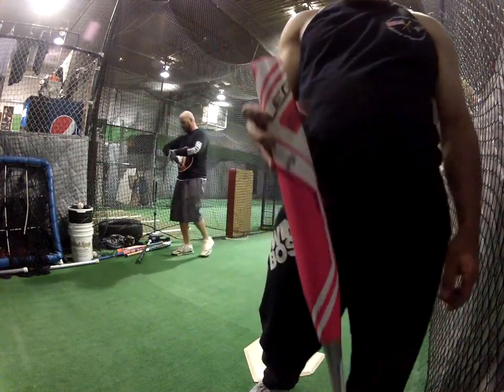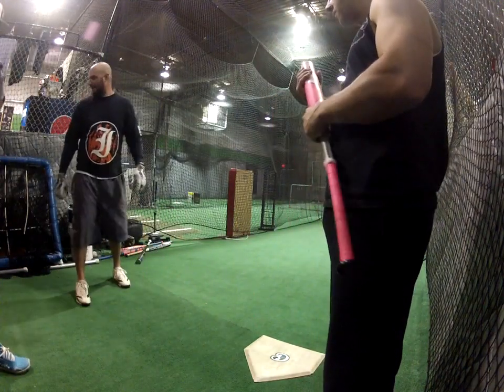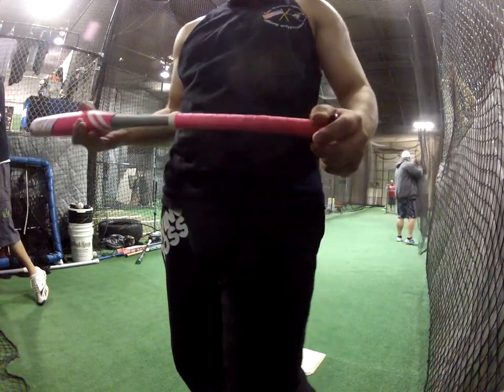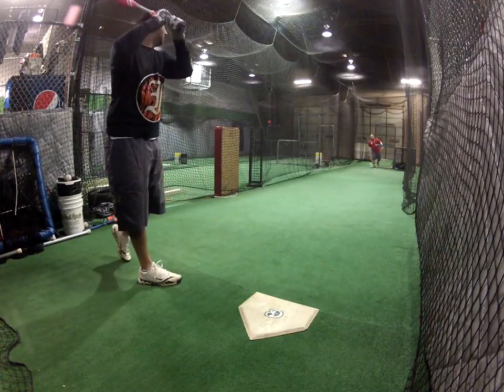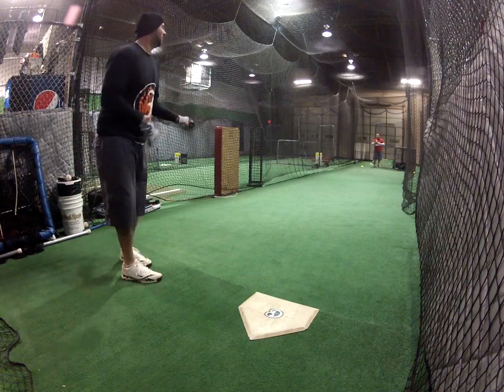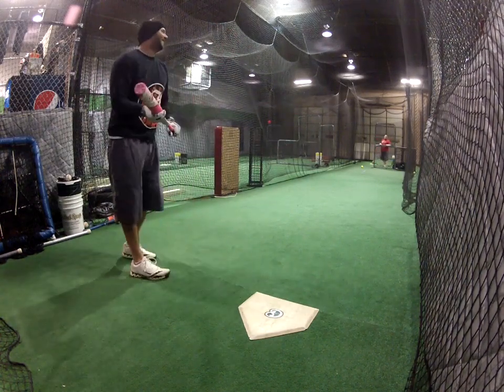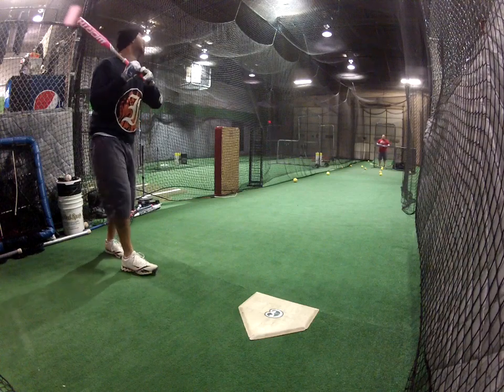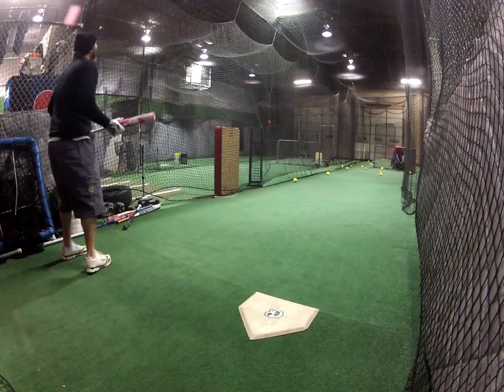Bat Review: 2016 Worth Legit Jeff Hall HD52 ASA Slowpitch Bat | SWING BOSS Pro, Ross McNiel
Don't forget to check me out on my other social media accounts!

Ross McNiel, SWING BOSS Pro ASA Slowpitch Softball Bat
2015 Worth Jeff Hall HD52
2-piece, 0.5 endloaded
34 inch 26.5 oz